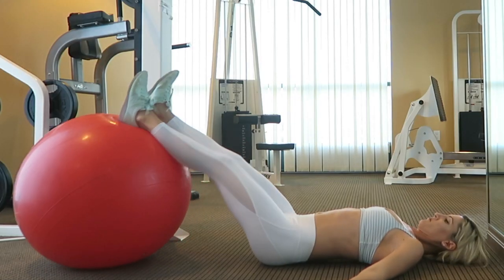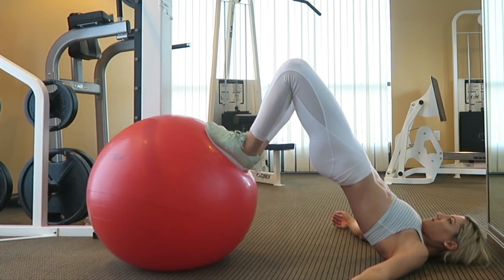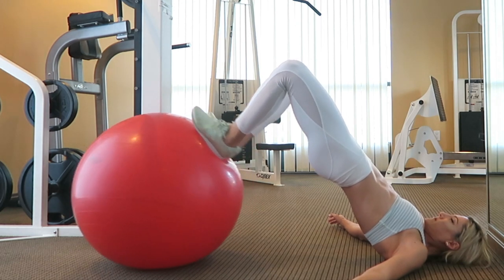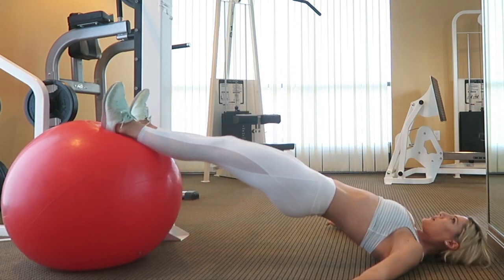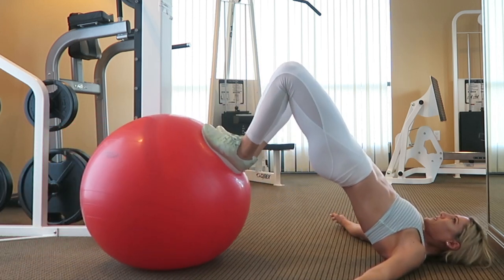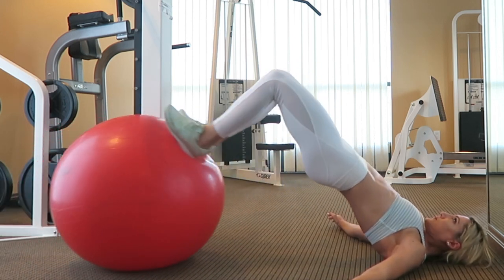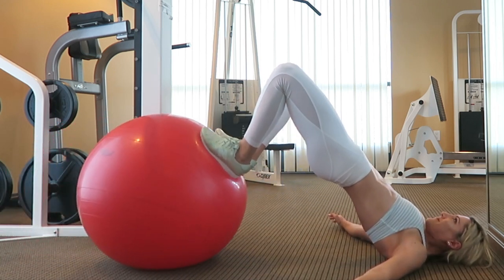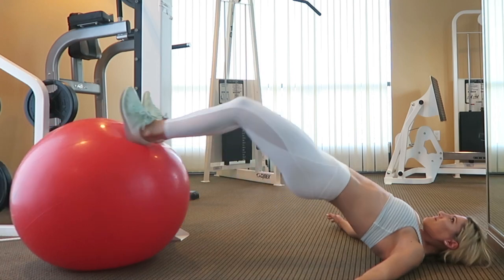How To Do A SWISS BALL HAMSTRING CURL | Exercise Demonstration Video and Guide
The Swiss Ball Hamstring Curl is a challenging exercise that targets your hamstrings, glutes, and core. To get started:
1. Lay on the floor and place your heels on top of the swiss ball.
2. Lift your hips up into a bridge position so that there’s a straight line from your shoulders to your knees.
3. Bend your knees to roll the ball towards you.
4. Flex your butt and hamstrings at the top and then slowly roll the ball away from you.
5. Keep your hips up throughout the movement.
6. Repeat for given number of reps.